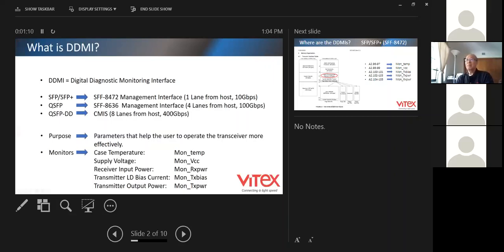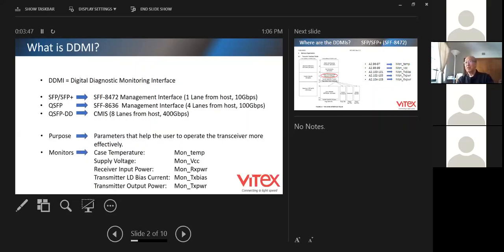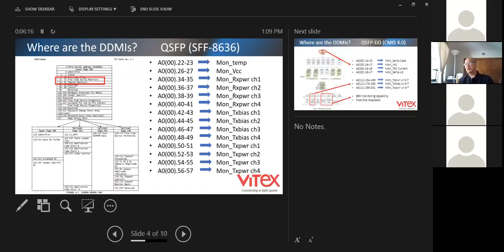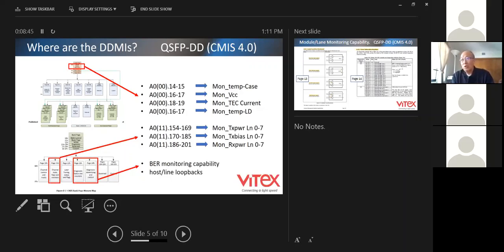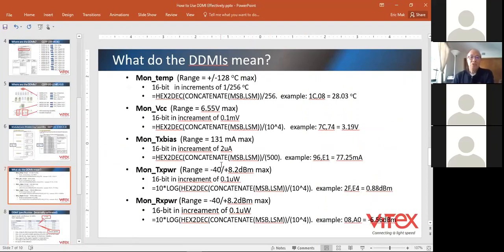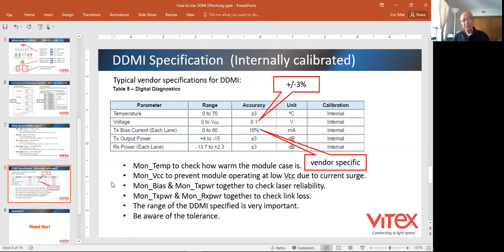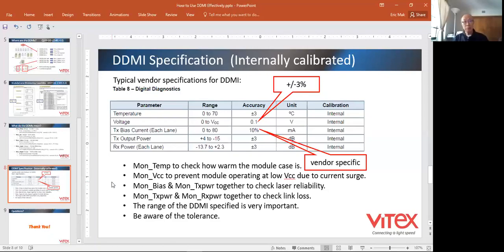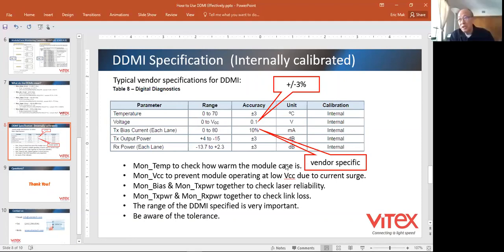Webinar | How to Use Transceiver DDMI Effectively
Most optical transceivers nowadays come with Digital Diagnostic Monitoring. Learn what to look for and how effective use of DDM information can help ensure optimal transceiver performance.
Vitex is a solution provider specializing in optical transceiver products, fiber optic extenders and cables for communication and connectivity. Vitex was founded in 2003 and is headquartered in  NJ. In over 15 years, we have evolved in to a trusted source for our customer’s needs. Our product portfolio serves multiple applications in these core markets – Datacenter, Video Transport/AV, Telecommunications , Military and Medical.